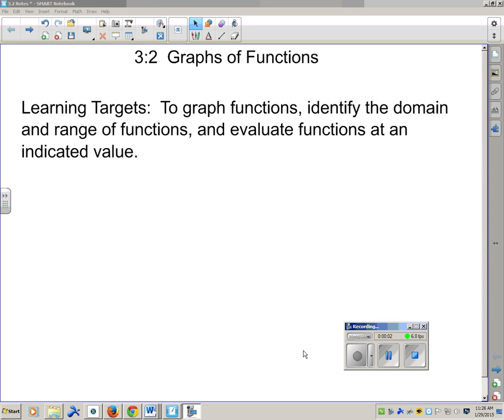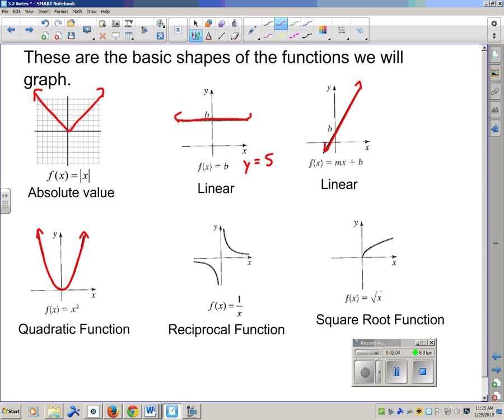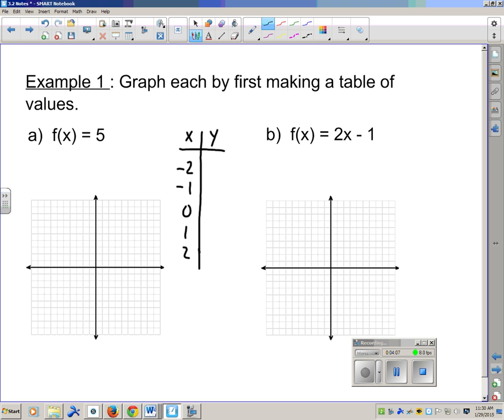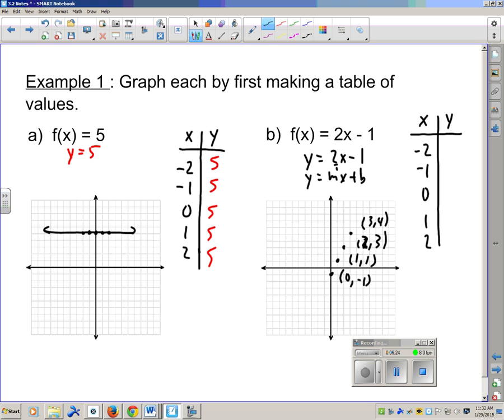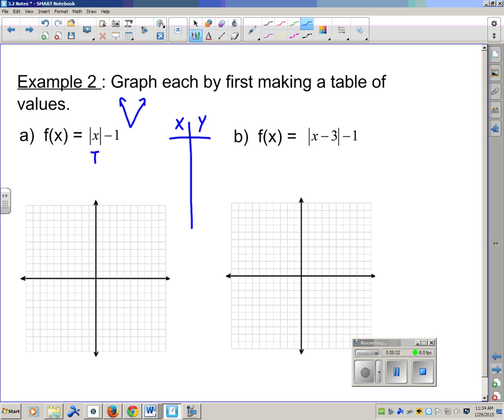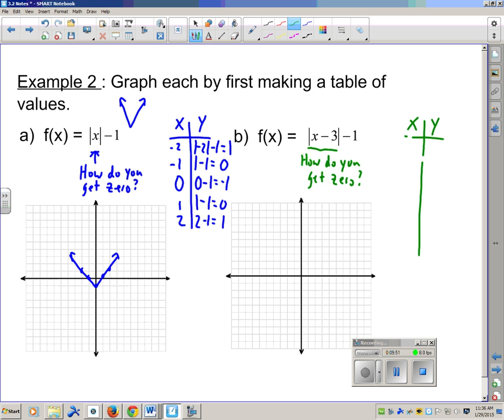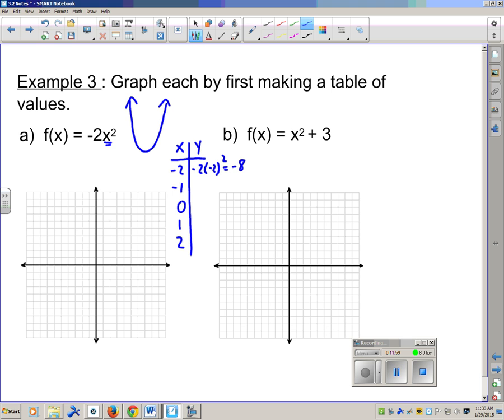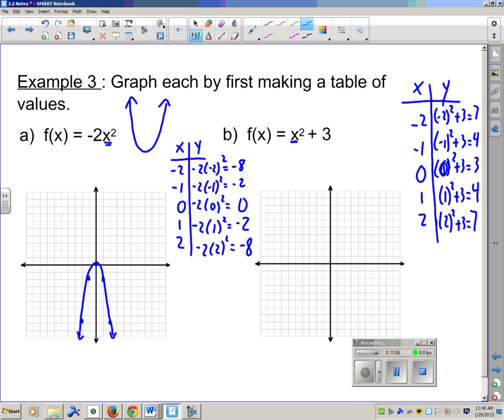3 2 Video A